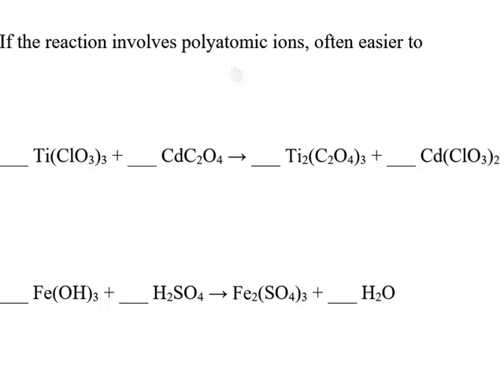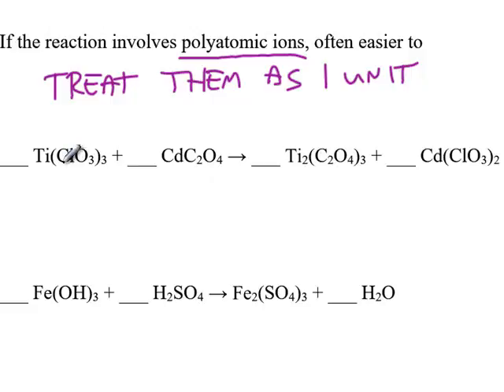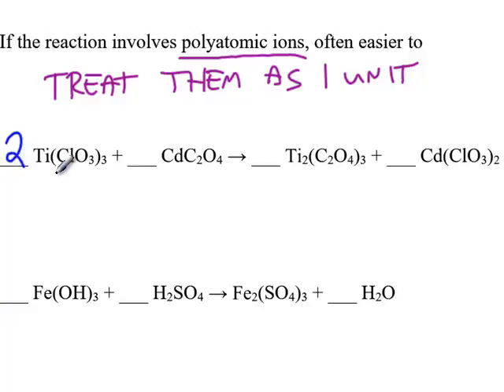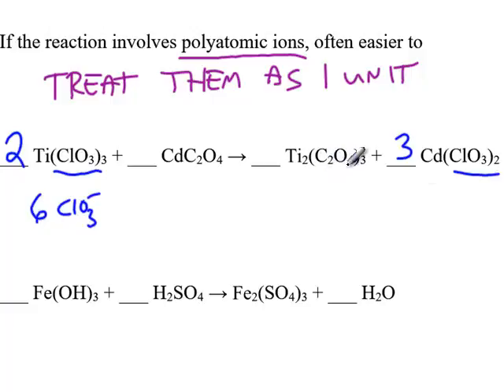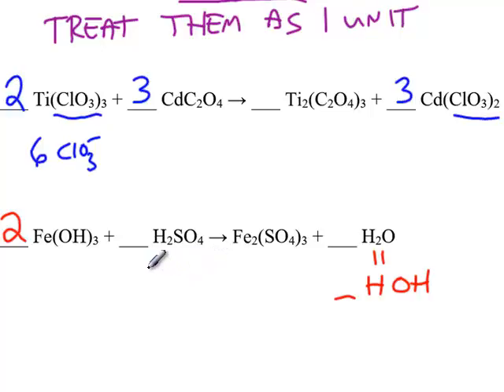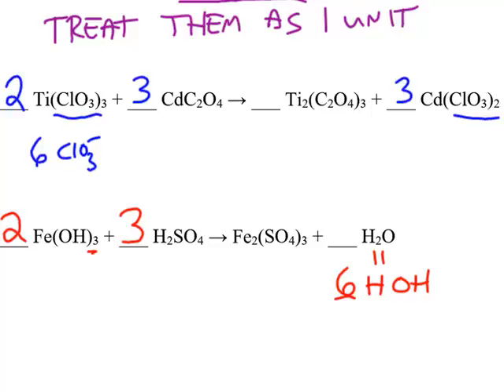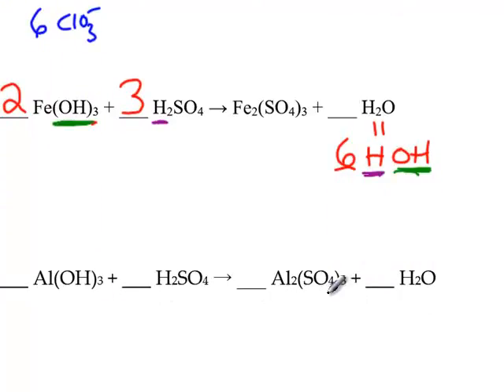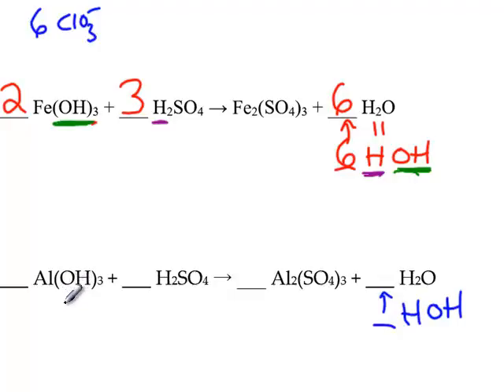07_03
07_03